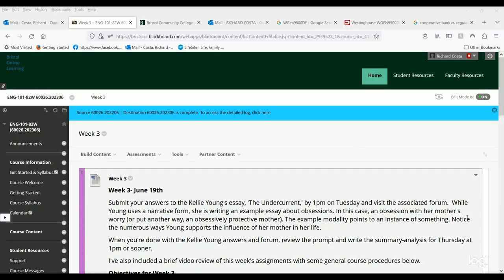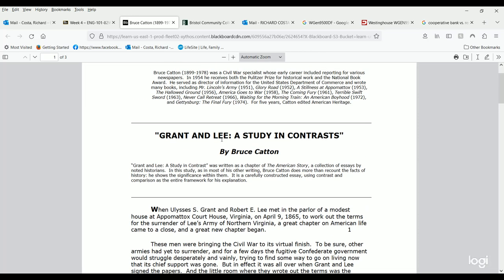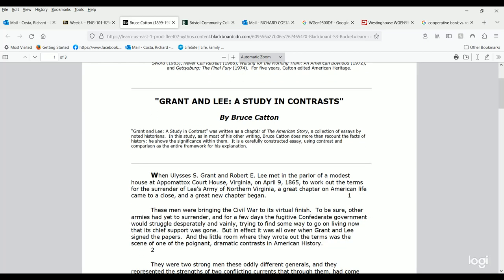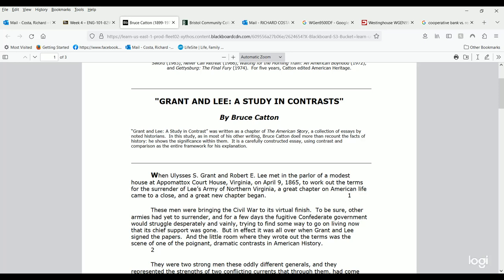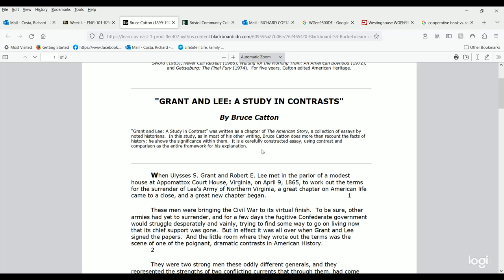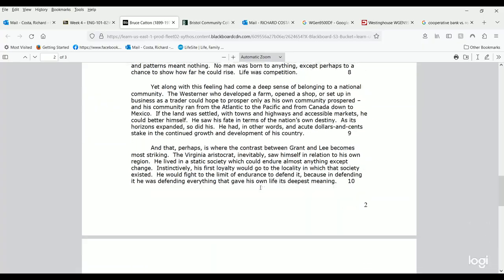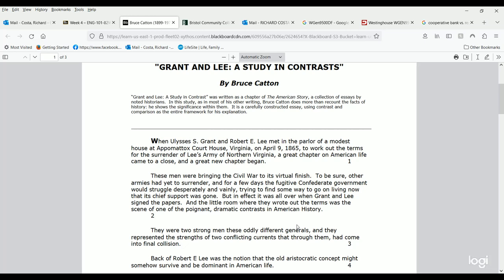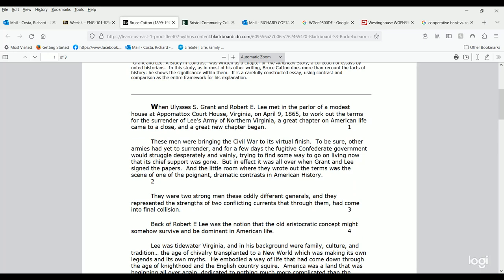Video Lecture 2x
Video Lecture 2/Week 4